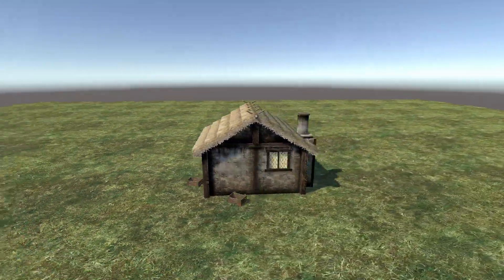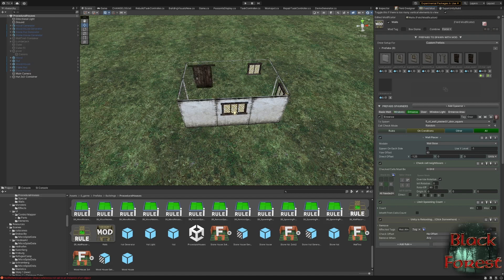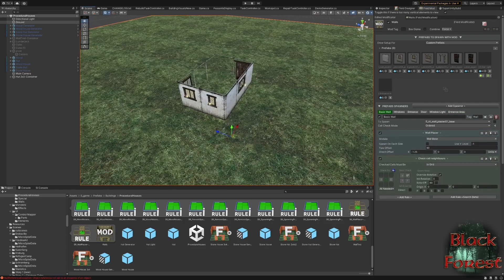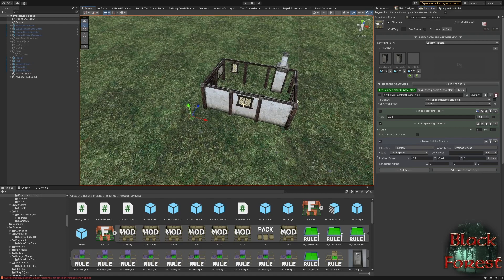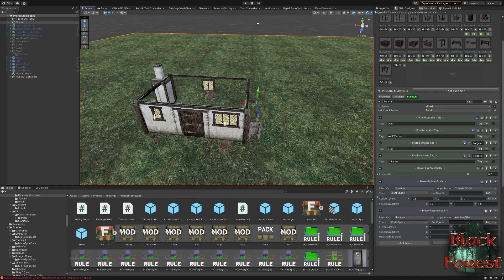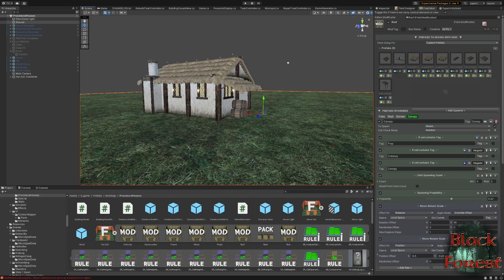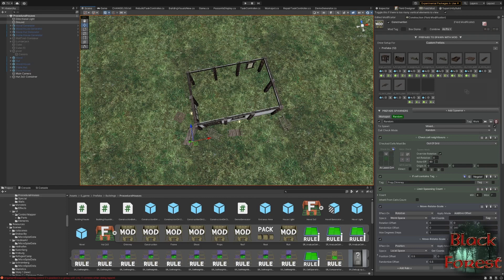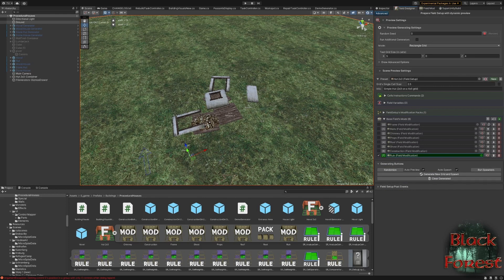How to make Procedural Buildings in Unity 3D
In this video I explain how the procedural houses in my game Black Forest are done.

I am using Procedural Grid Generator and the Village Exteriors Kit.

So if you are a Unity game developer looking for a good solution for your own game, hopefully this will get you started.